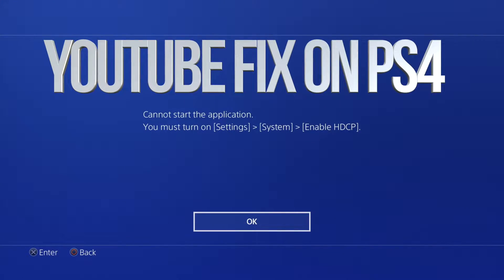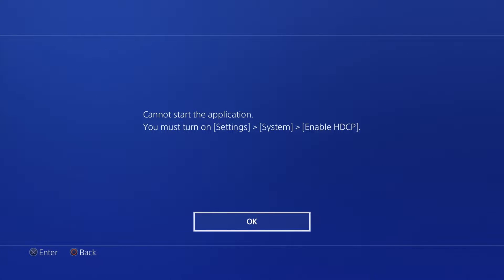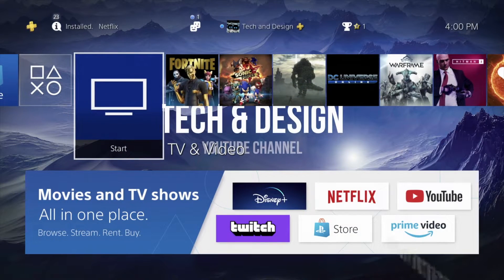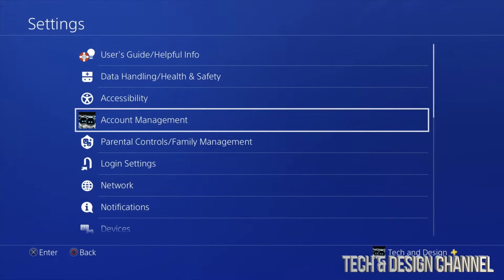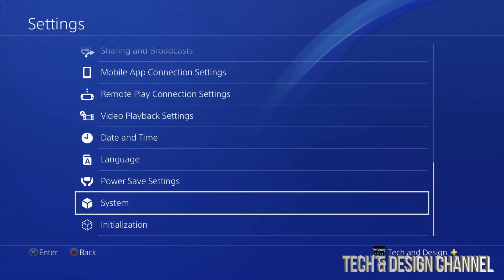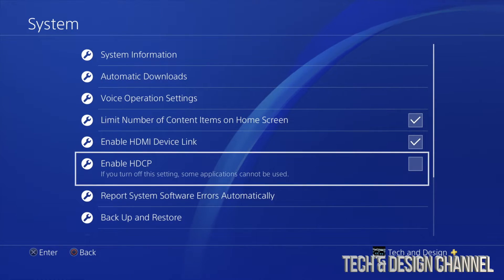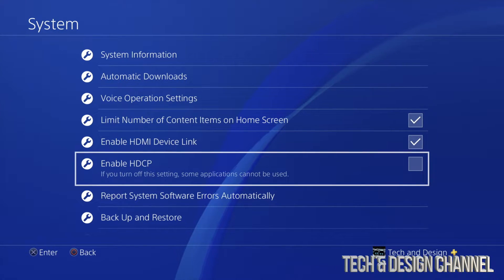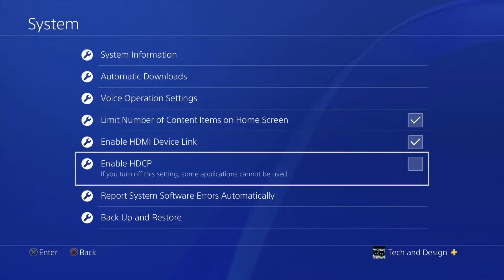YouTube Error Message: Enable HDCP on PlayStation FIX | PS4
Cannot start the application. You must turn on [Settings] - [System] - [Enable HDCP]